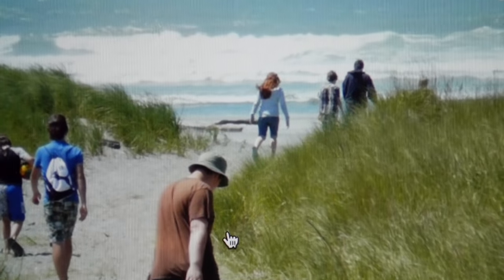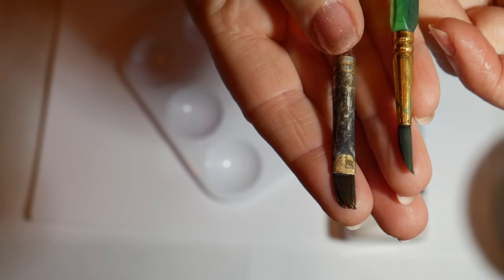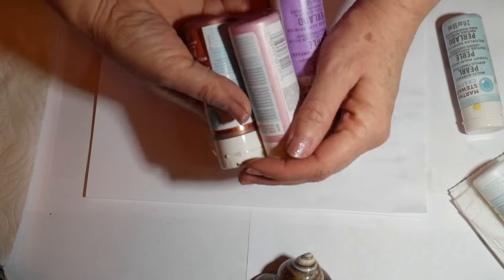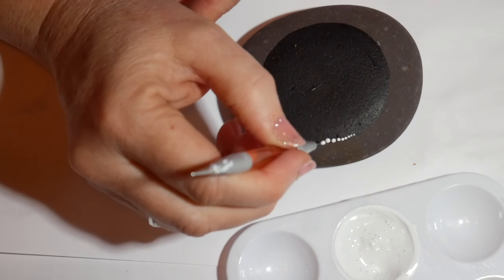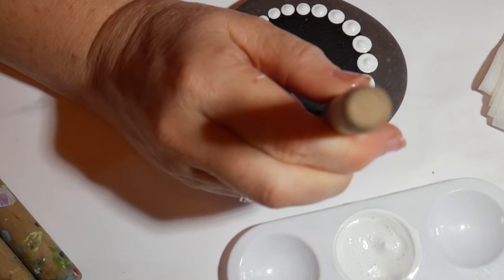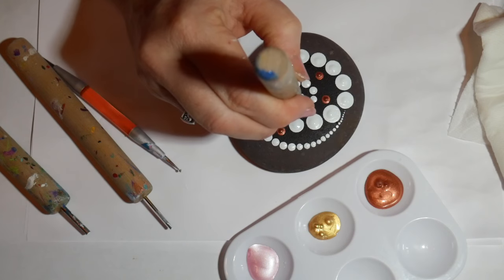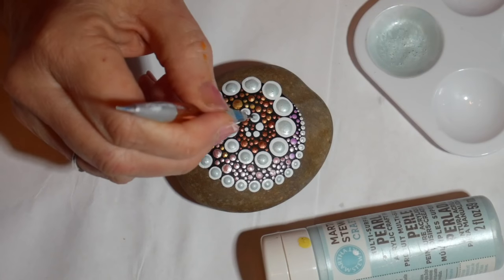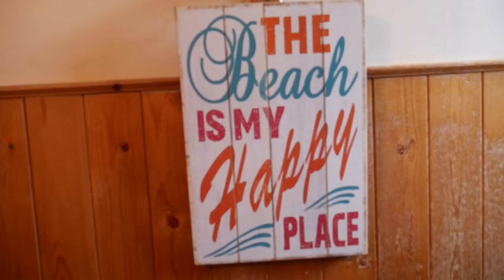How to paint rock mandalas with Kristin Uhrig #8- Sea shell design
My online store and website can be found at kristinuhrig.com

Dotting tools from Traveling Kindness Rocks